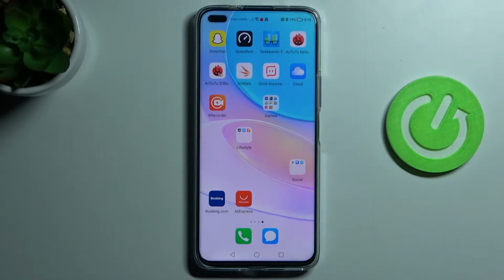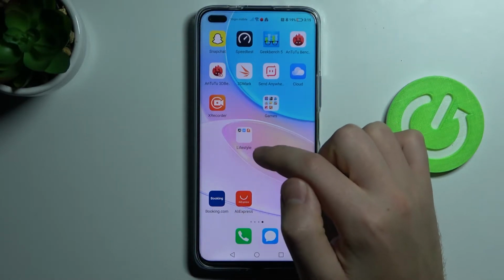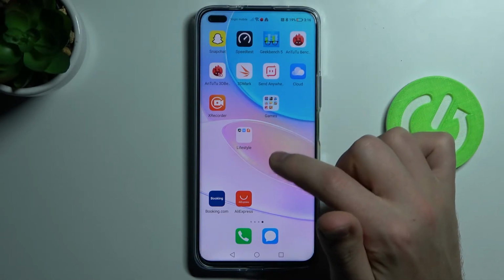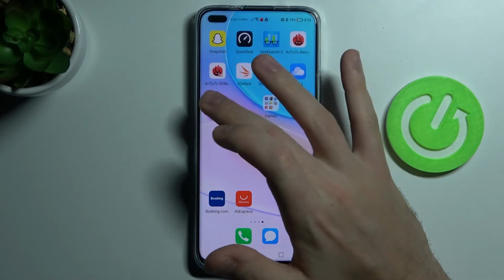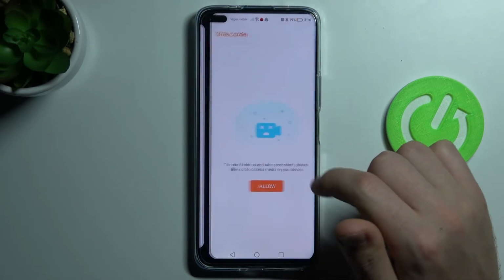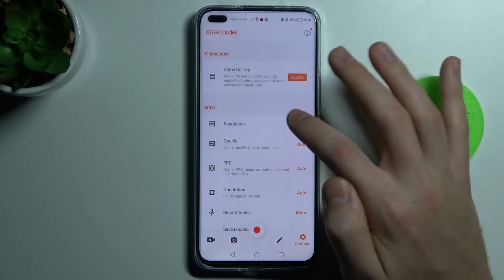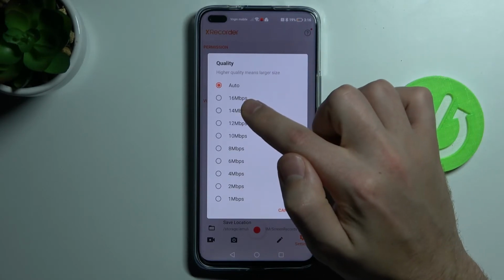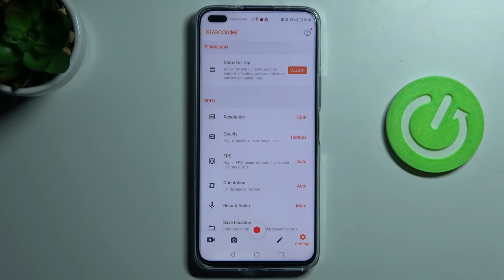How to Change Screen Recorder Quality on HUAWEI Nova 8I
Learn more information about HUAWEI Nova 8I:
In this video, we wanted to show the free App Gallery app that is called xRecorder. This app allows you to record the screen of your HUAWEI Nova 8I smartphone and has a lot of settings you can change and configure. And this time we wanted to specifically focus on how you can change the quality of your screen recordings. The values that are out there vary from 1 Mbps to 16 Mbps. The better quality you choose, the more space your records will take. Please enjoy!

How to record screen on HUAWEI Nova 8I? How to change the screen recordings quality on HUAWEI Nova 8I? How to use xRecorder on HUAWEI Nova 8I?